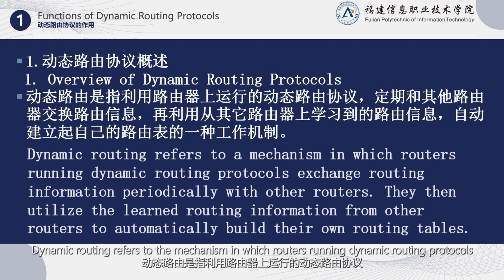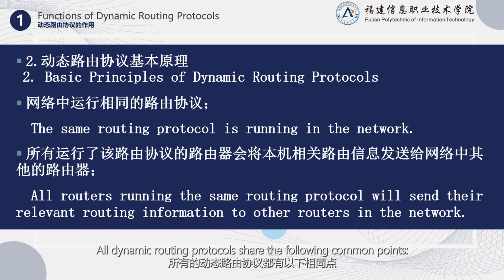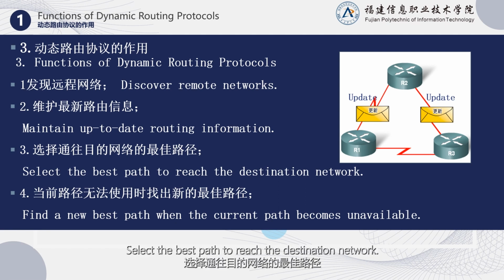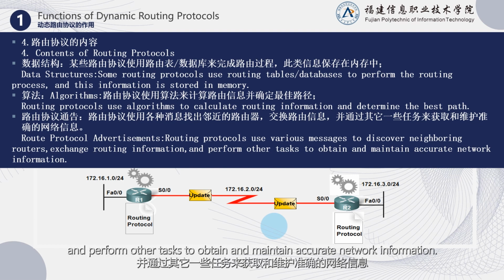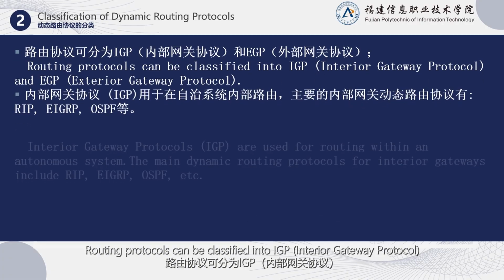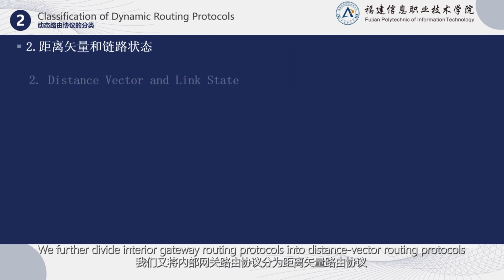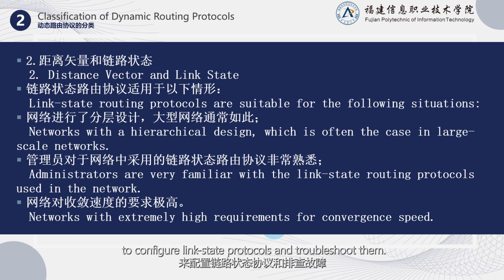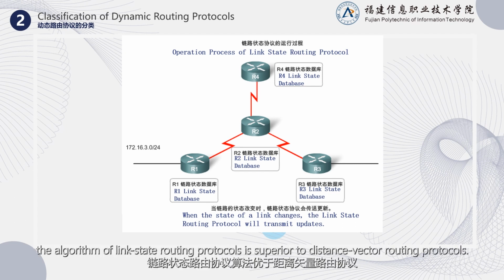3.8. Functions and Classifications of Dynamic Routing Protocols